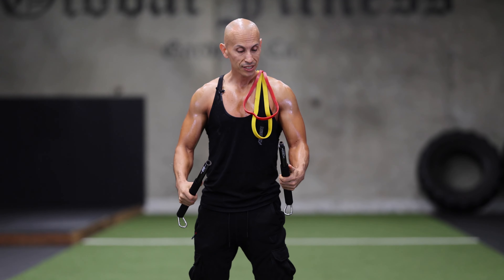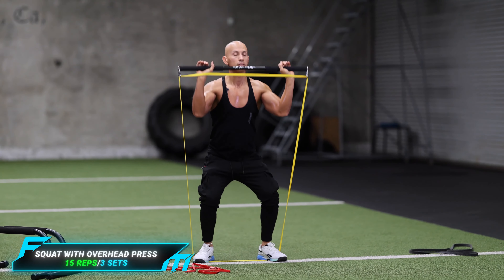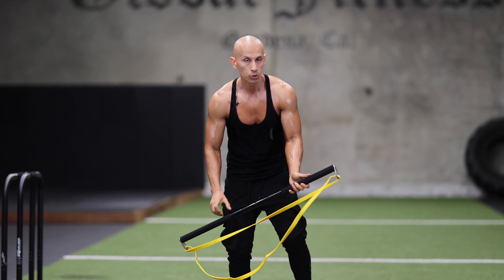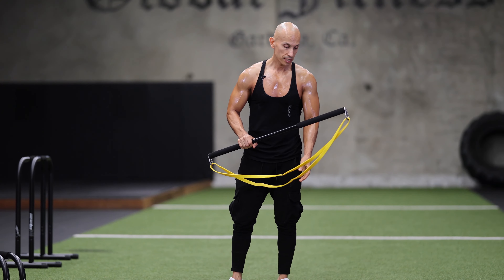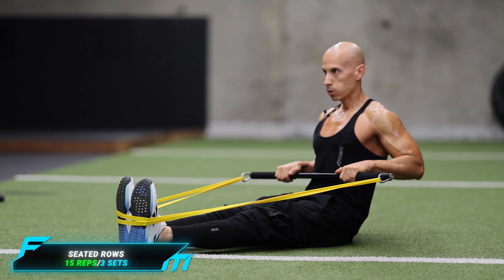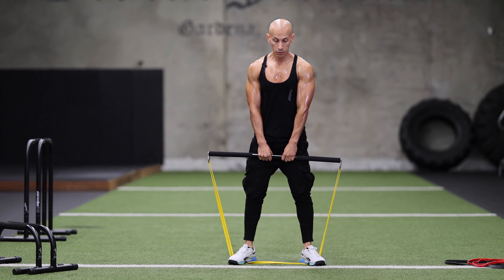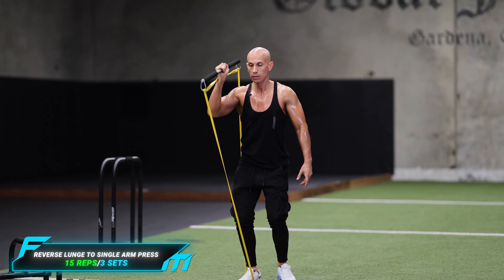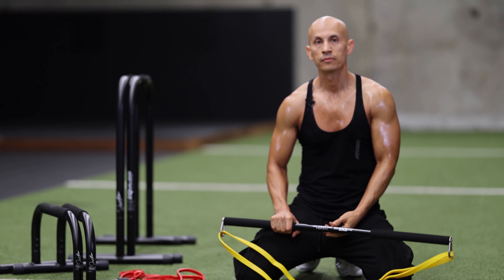Full Body Resistance Bar Workout | Frank Medrano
New Lebert Fitness Resistance Bar!🔥

Take your workouts anywhere with the new Lebert Resistance bar.

I love how versatile this thing is. The exercise possibilities are endless! Go check it out.

MB01RP7NP7NPSN3